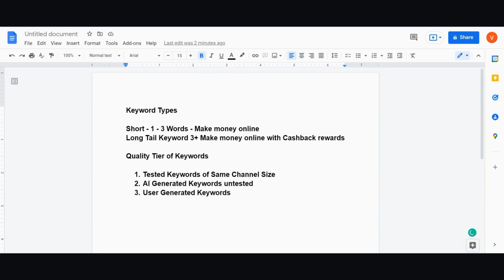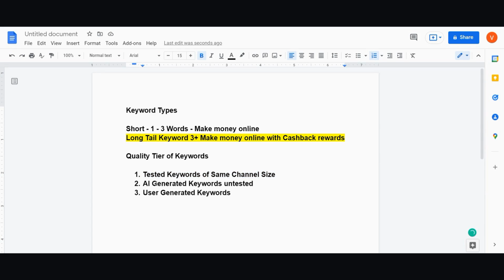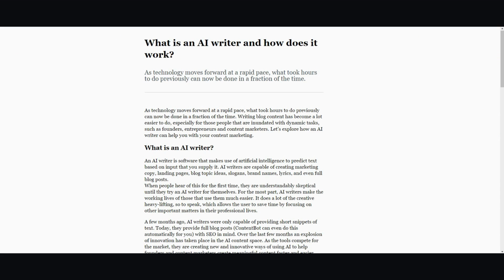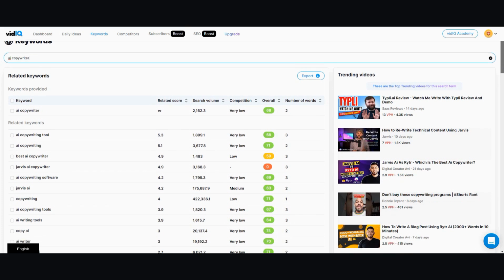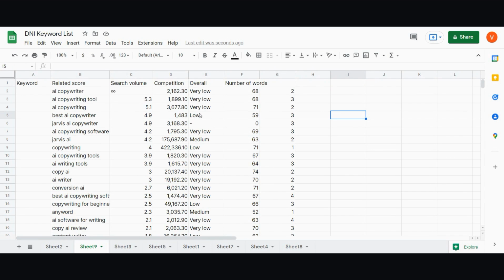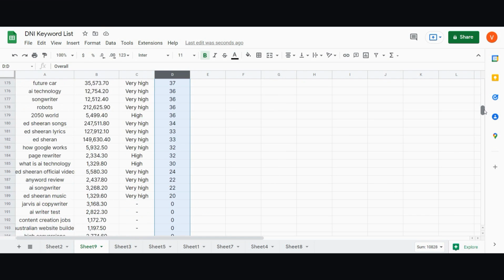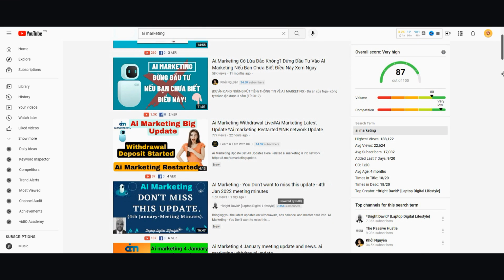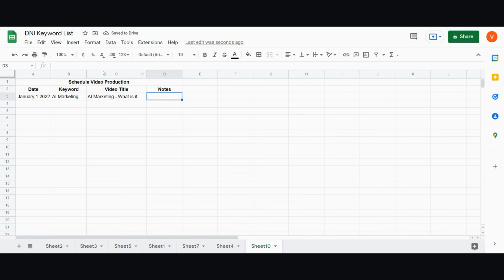AI Keyword Research Full Tutorial - Part 5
Part 5: How to Build A Channel Using AI - Keyword Research
Let’s talk about keyword clustering! You may be looking for a keyword research tool that can help you find the right keywords and analyze them effectively. You may even be wondering if it is a good idea to create several different keyword lists for one site. That’s why we have created a complete and comprehensive guide about how to do keyword research! We will help you choose the best tools, learn about the most powerful techniques, and learn how to use them correctly. By the end of this video, you will know what keyword clustering is, why you need to do it, and how to do it in a few minutes. After this video, you will know everything you need to know about keyword clustering. Check it out now!